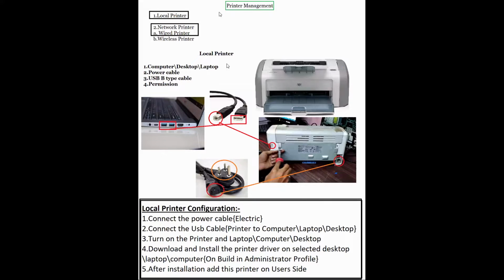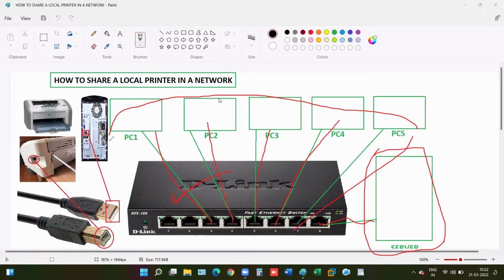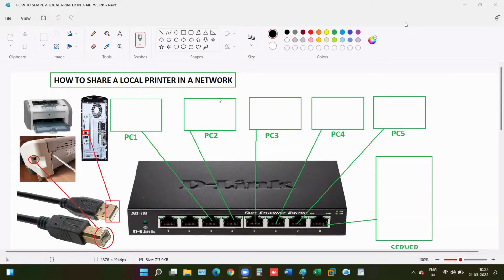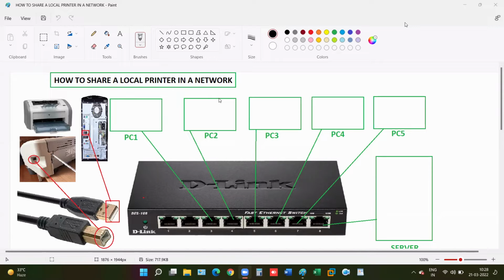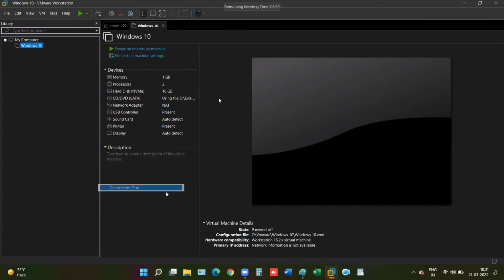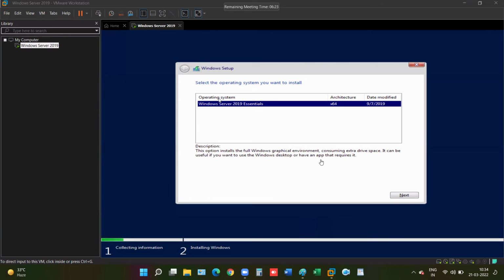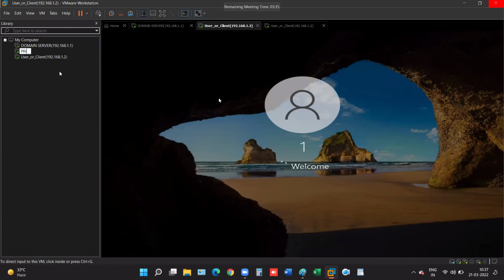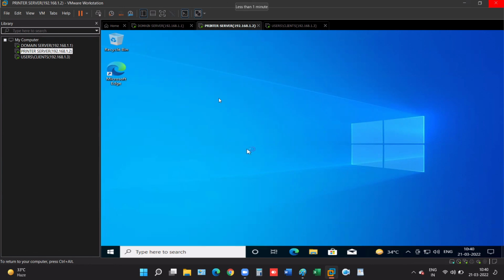Local Printer & Network Printer Management Doubt Clearing Class1